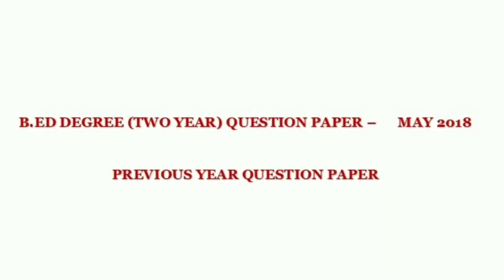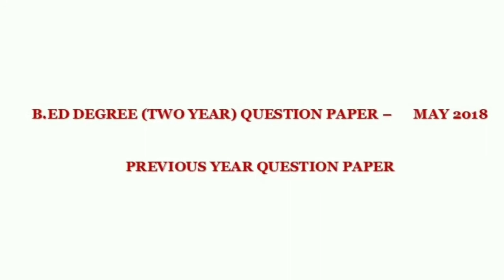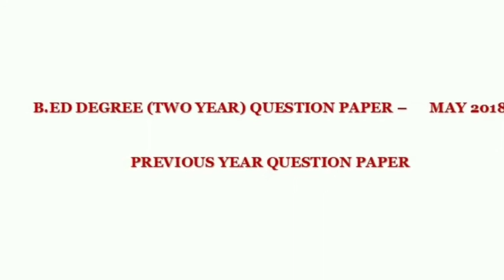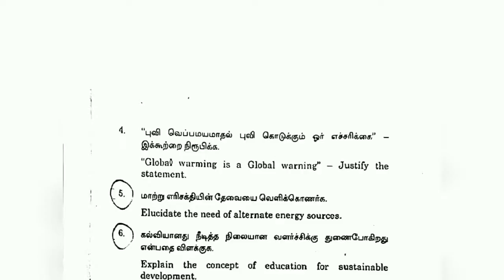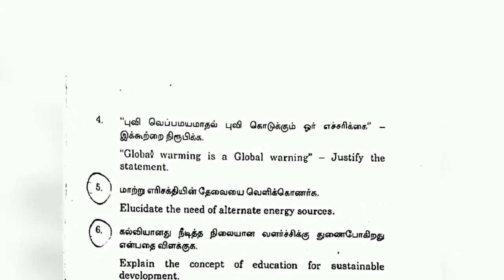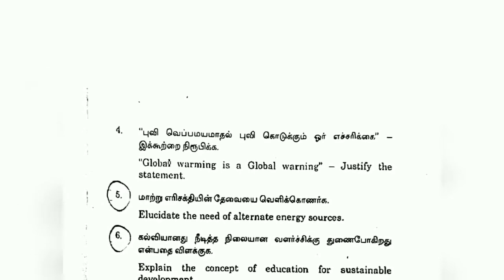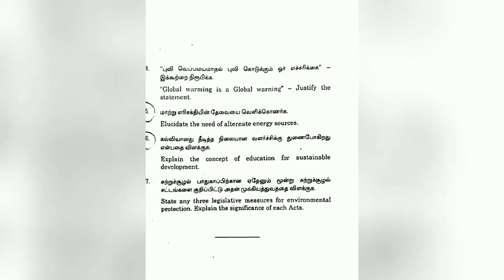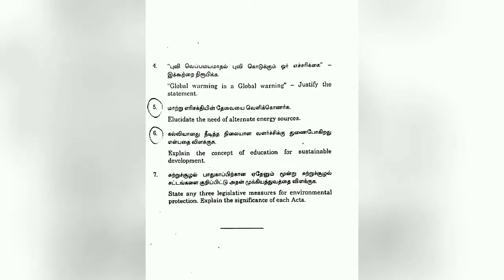B.ed Previous Year Question paper. TNTEU Tamilnadu 2018-19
Environmental Education - 2nd Year- May 2018